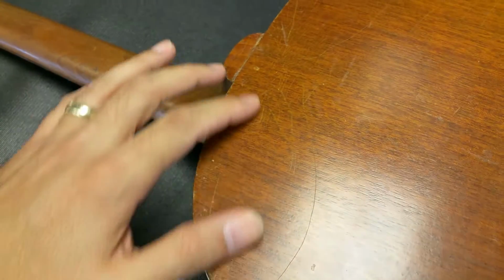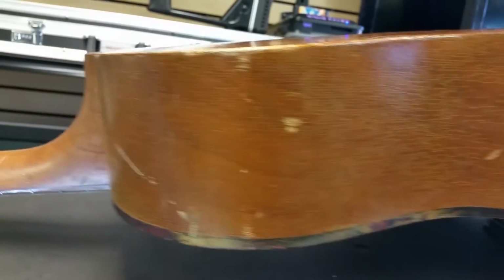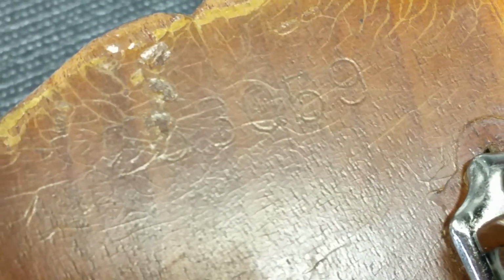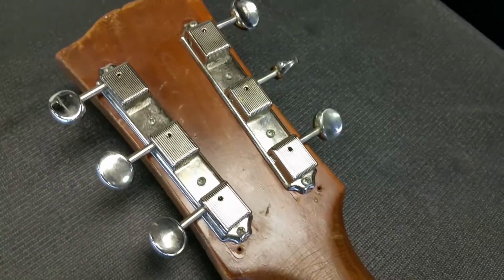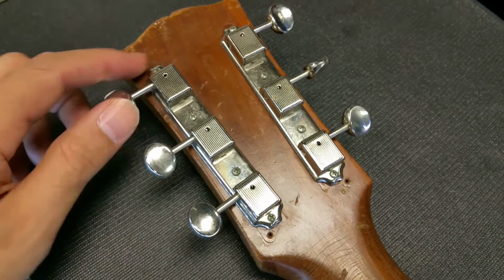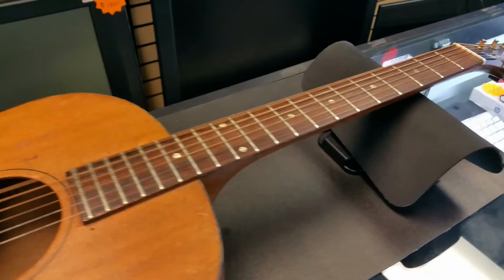1967 Gibson lg1 acoustic on ebay